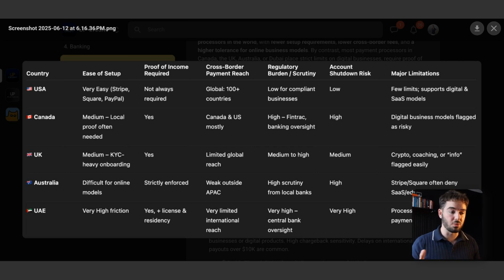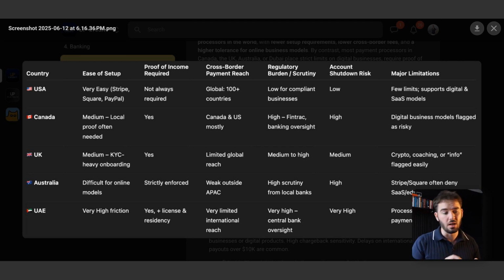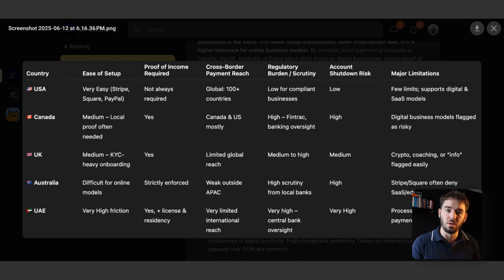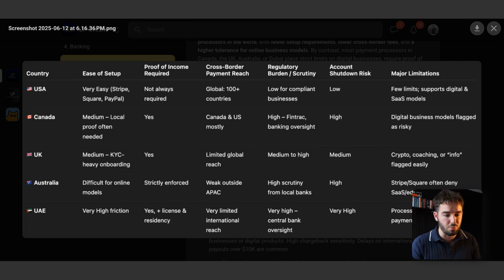Payment Processing in the USA